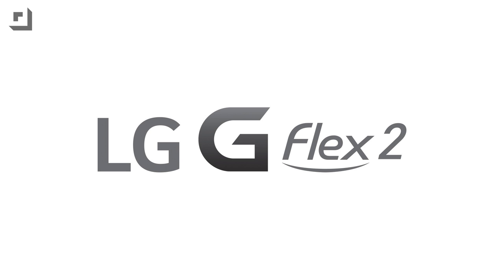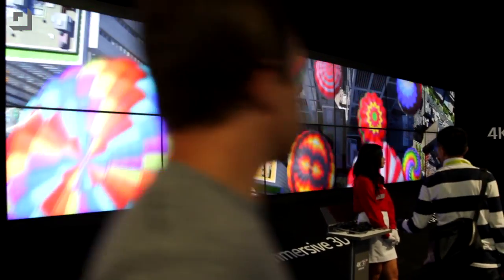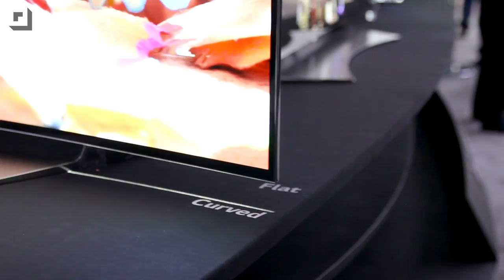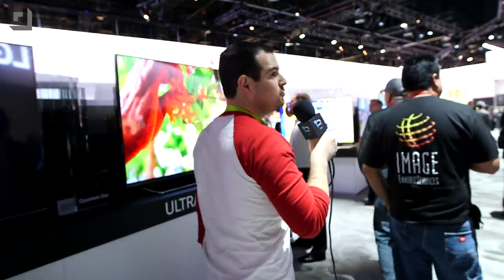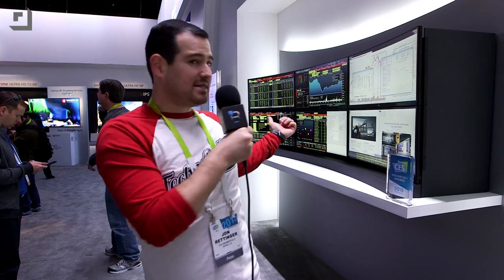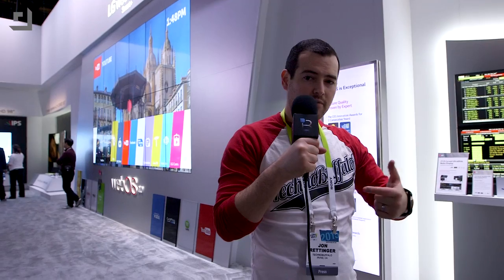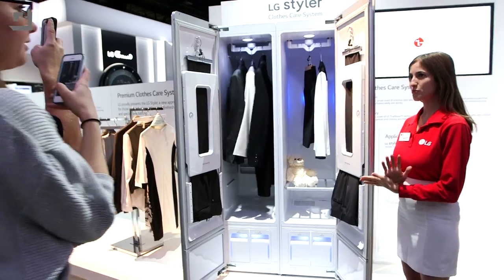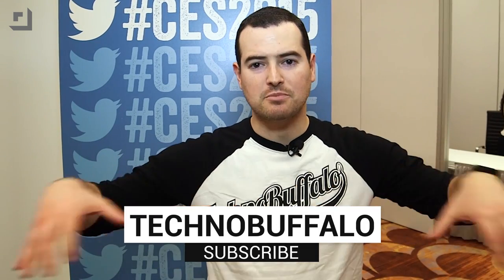LG CES Booth Tour - Curved TVs, 4K Monitors, and Bad Jokes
LG has made a huge splash here at CES, unveiling everything from a new curved phone to some truly incredible home appliances. We stopped by the company’s booth to really get a sense of LG’s vision of the future. It involves crazy washing machines and vacuuming robots.